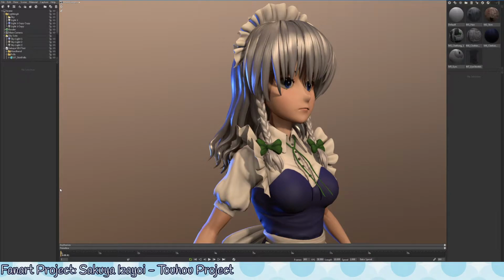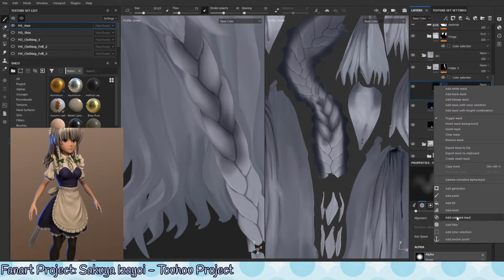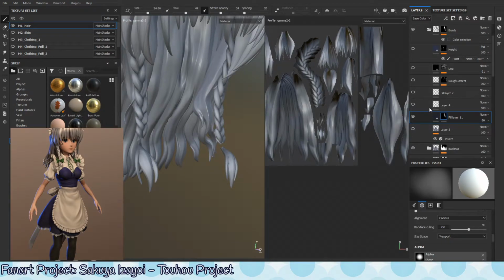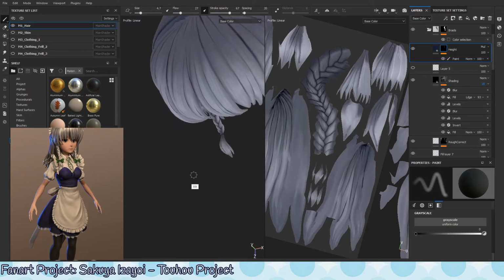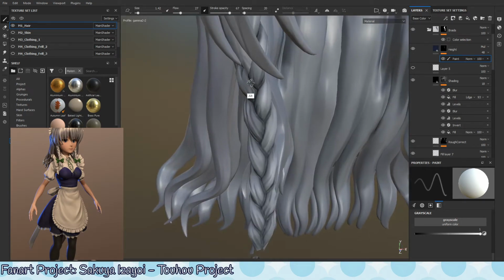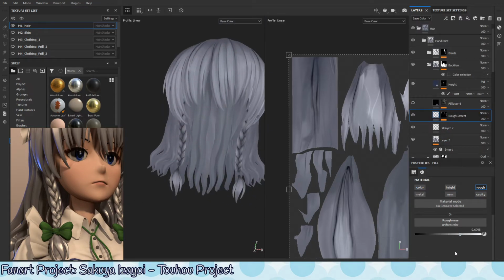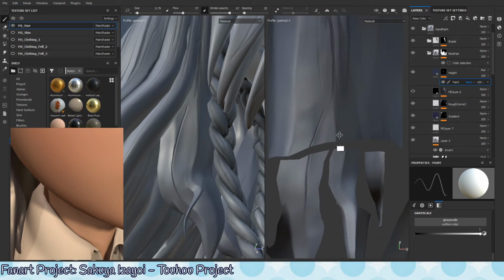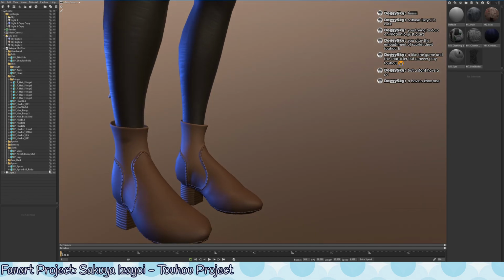Floating Poly - Texture Painting in Substance Painter - Cloth Part 5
Welcome to my stream, Floating Poly! In this stream I create stylised 3D character art. Whilst it can be anything like anime characters, complex shading or aiming for more professional industry art.

Round 5: I'll be finishing off the colour texturing process on the braids and the shoes, and aim to do some more SSS.

I've noticed there was some disruption in the stream yesterday, so I apologise and have tried some new settings; whilst Marmoset can still run slowly when left alone for a while and the stream is running, it shouldn't cause the stream to cause buffering.

The goal is of these streams is to share and expose my work process whilst creating a relaxed environment where everyone including me can learn something. Stream schedule is below:

Monday to Saturday 16:30 - 18:30 BST (UK): Art Streaming
Sunday 16:30 - 18:30 BST (UK): Game Streaming

Game streaming lets us experience the joy of games from different perspectives. I'm always interested in exploring new or strange titles, so please suggest games for Sundays.